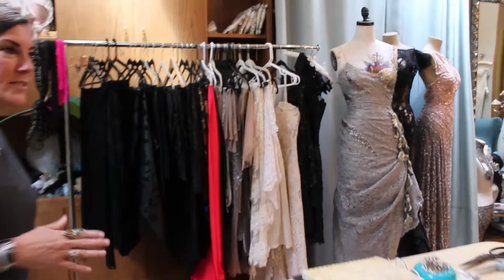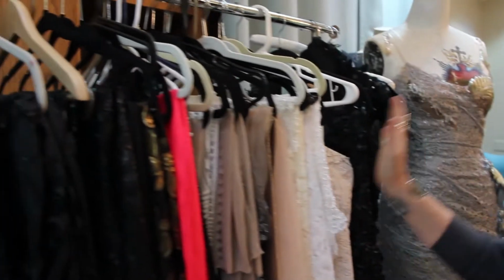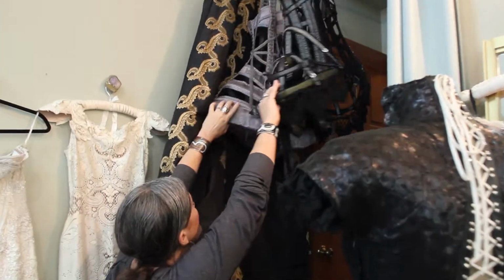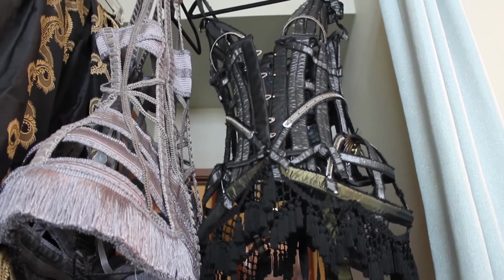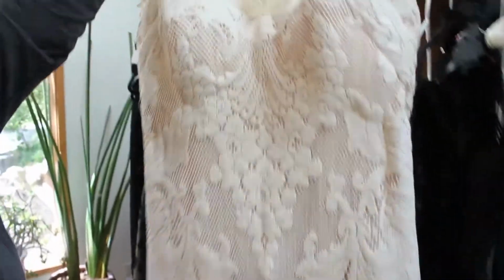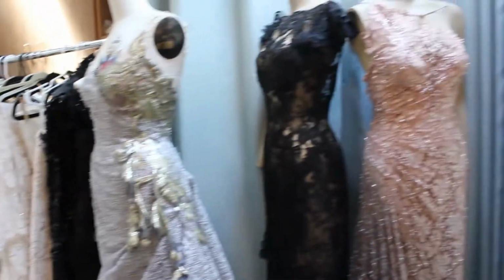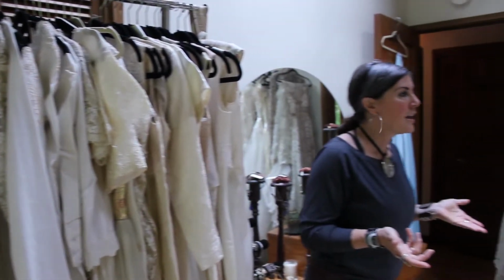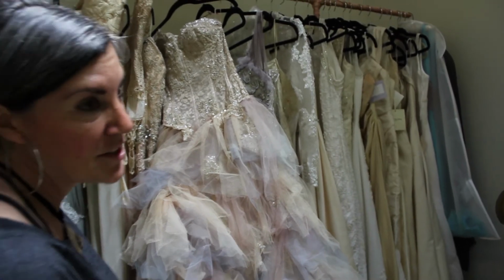Sonia Kasparian - Exclusive Interview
An exclusive Inside Fashion Design interview of couture bespoke designer Sonia Kasparian.

Visit InsideFashionDesign.net for more...